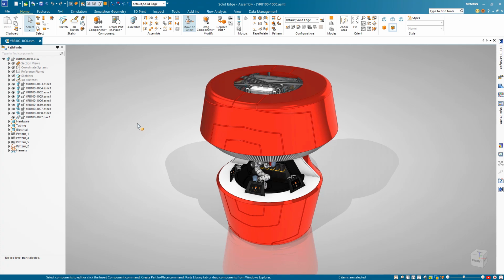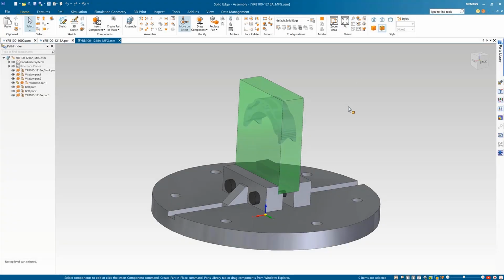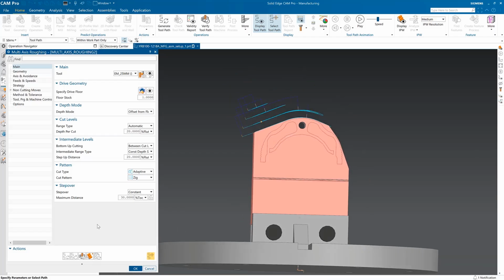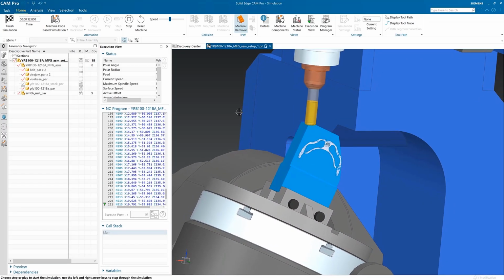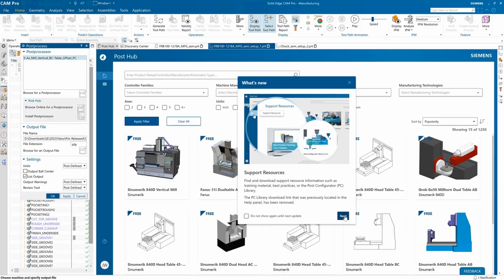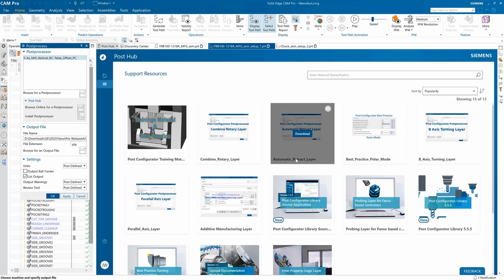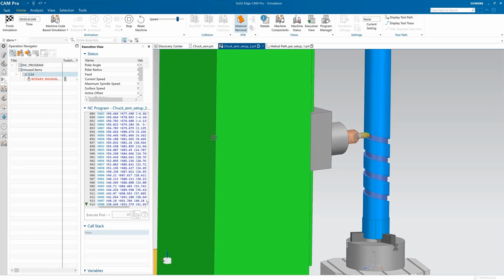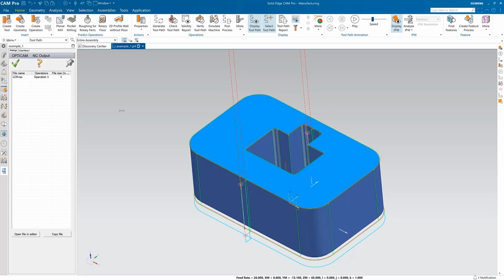NEW in Solid Edge | Next-Gen Manufacturing Features & Tools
Discover what’s new in manufacturing with the latest release of Solid Edge.
This video explores the newest tools and enhancements designed to streamline production, improve part manufacturability, and connect digital design to the shop floor with more accuracy and efficiency.

🛠️ Key Highlights Include:

Advanced CAM integration and toolpath generation

Improved support for additive and subtractive processes

Automated design-for-manufacturing (DFM) checks

Smart manufacturing preparation tools

Integrated workflows from CAD to CNC and 3D printing

Seamless communication with manufacturing partners

Solid Edge continues to innovate across the manufacturing domain, delivering smarter workflows from concept to production.

🎯 Ideal for: Manufacturing engineers, CAM programmers, product designers, and engineering managers.